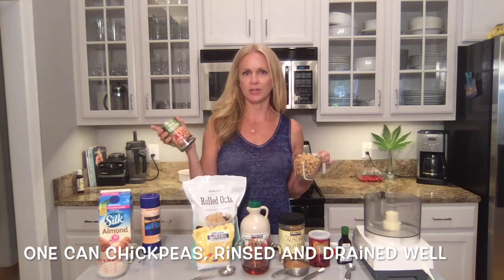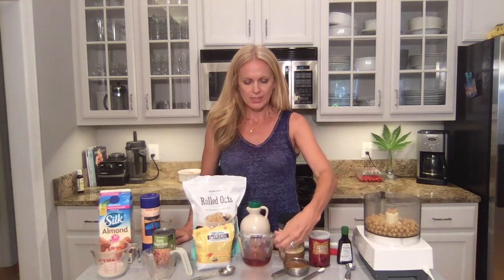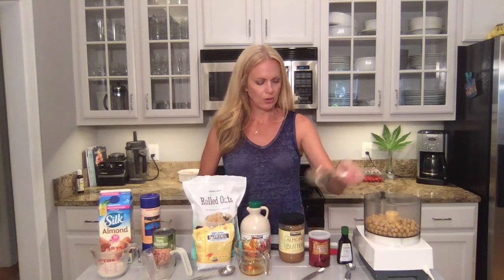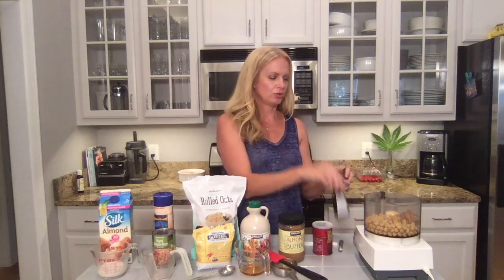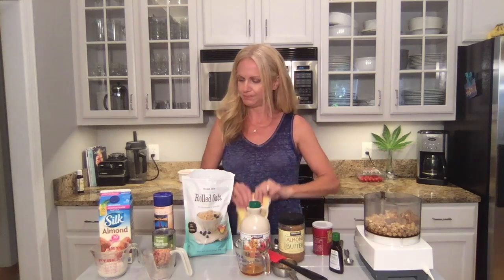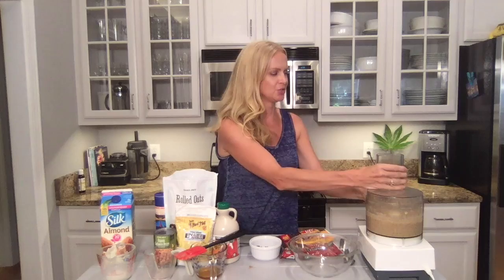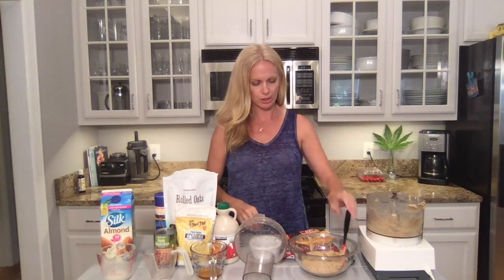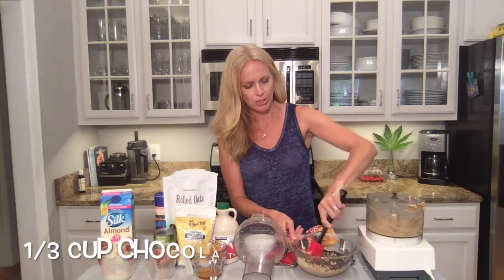Healthy Cookie Dough Dip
Summer Ryan shows you how to make a delicious and nutritious chocolate chip cookie dough dip.  For more recipes like this, meal plans, and support for healthy living, join us at Whole Nourish today!